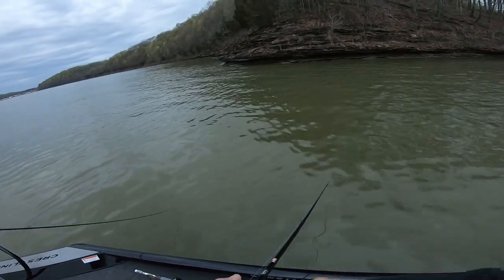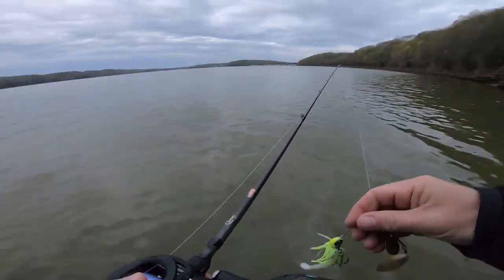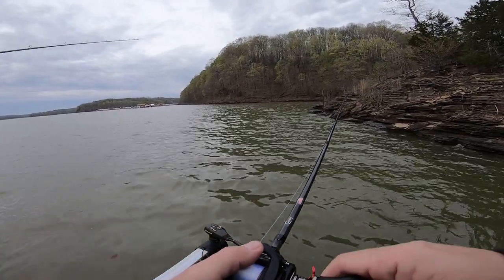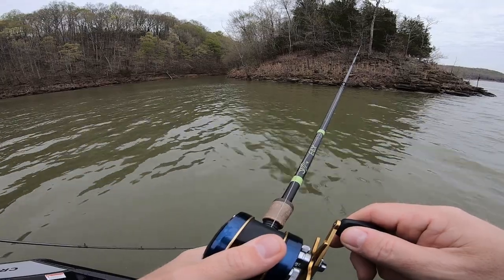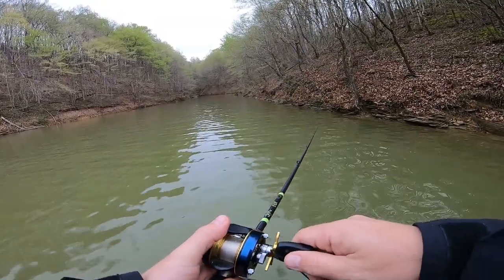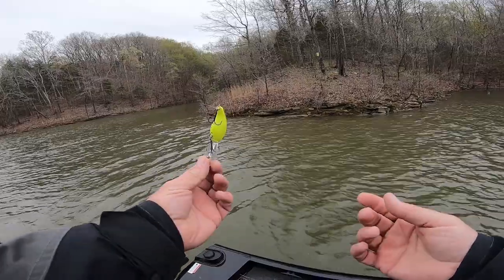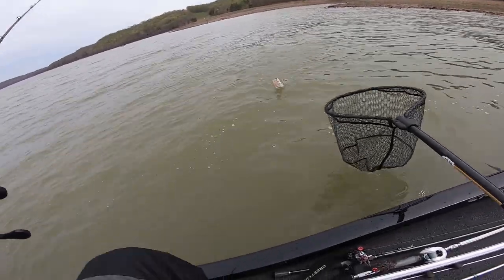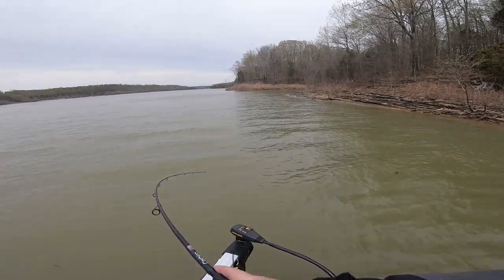Tournament Bass Club Fishing 2023 | Practice Day | Green River Lake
Follow along on my Tournament Bass Club Fishing 2023 Practice Day at Green River Lake.  It's spring and the fish are on the move.

▶Buy a Super Thanks, which directly supports eFishin'.

✅Fishing Gear
Jewel HDLR Hound Dog Lure Retriever
Frabill Telescoping Lure Retriever
Dr. Slick Hook File
✅Lowrance Ghost
✅Cameras
Sony ZV-1
Tectra 4 Pack NP-BX1 Batteries For Sony ZV 1
SanDisk 128GB Extreme PRO SDXC
Osmo Action 3
GoPro HERO10 Black
GoPro HERO11 Black

✅Free 30-day trial of Amazon Prime